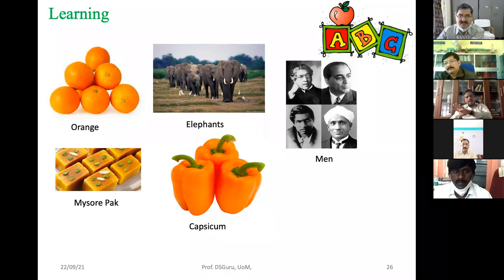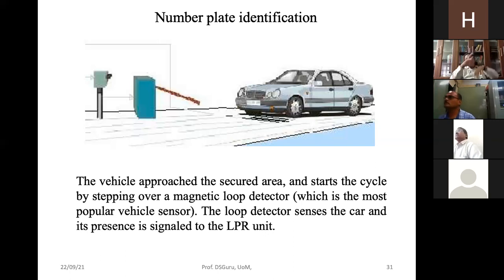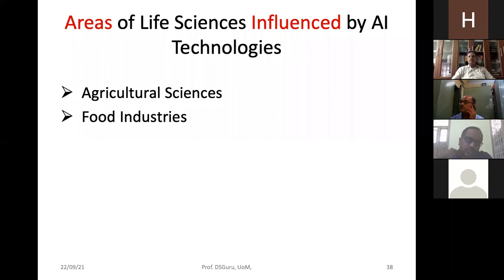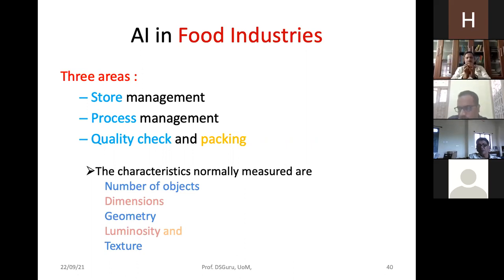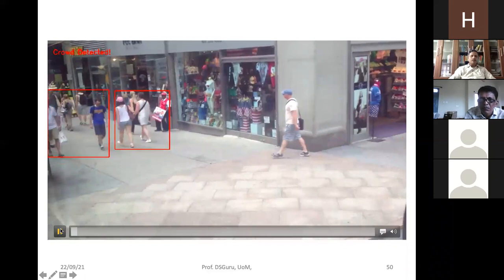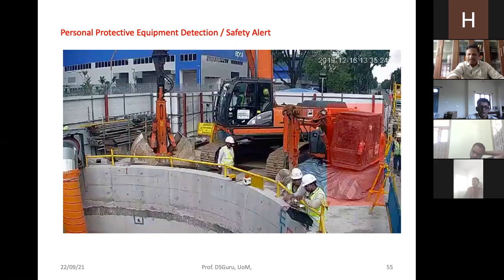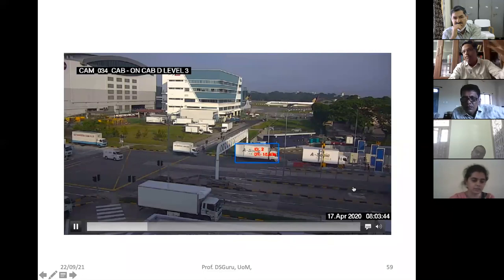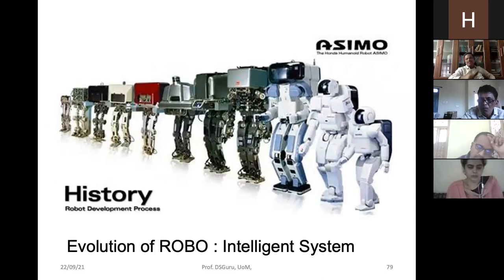Prof. D.S. Guru, DoS in Computer Science, University of Mysore, Mysore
Delivered lecture on "Artificial Intelligence - II" at UGC Sponsored 1-week Short Term Course on "Information Communication Technology" (Online) on 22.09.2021